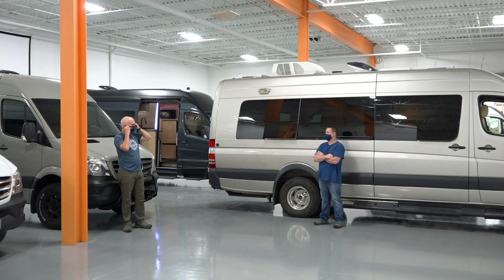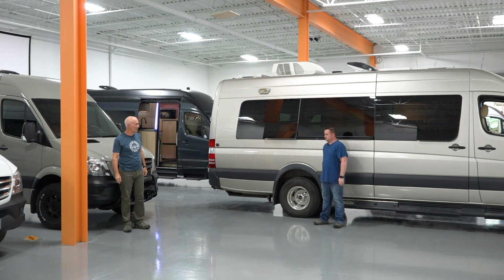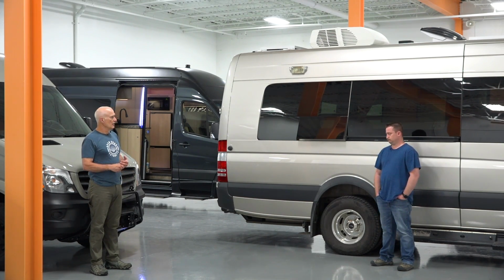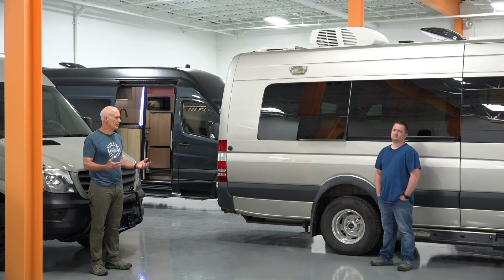Why We Don't Use Spray Insulation (responding to your comments)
Thanks everyone who asked questions on our recent insulation video. Your comments inspired some extra discussion between Mike and Mike.

About ARV:
Advanced RV builds custom, personalized motor homes to fit your unique travel needs. Starting from the Mercedes-Benz Sprinter platform, we optimize each coach with features and finishes that enable you to go wherever your road takes you reliably, in elegance and comfort. ARVs well engineered system allow you to travel off the grid effortlessly.